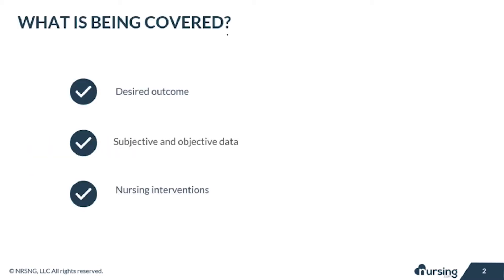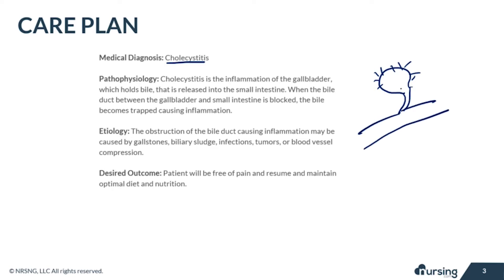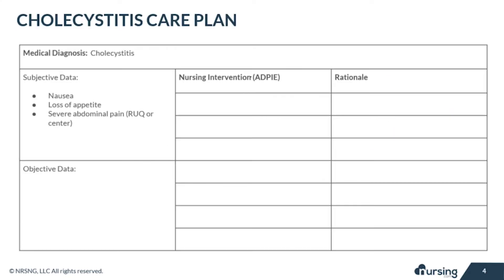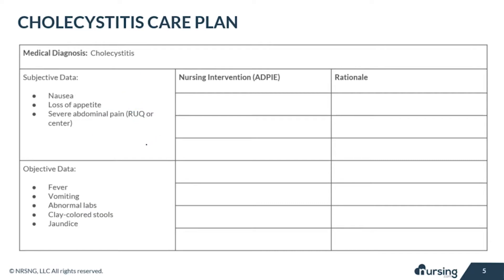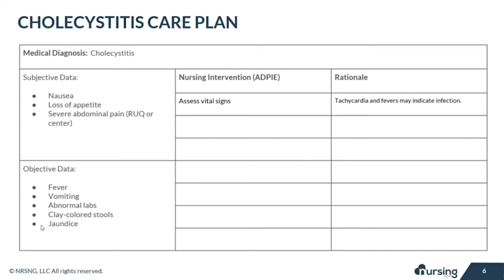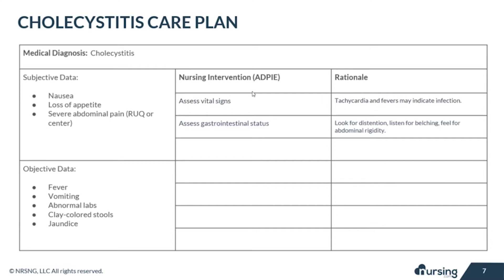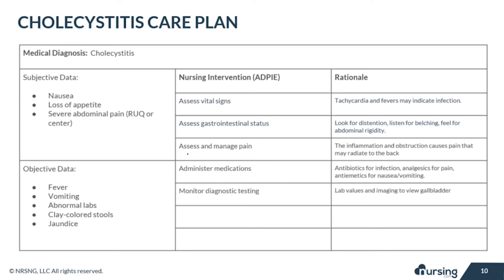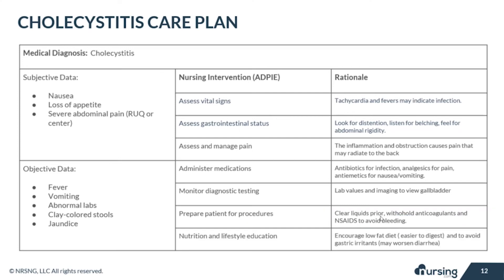Understanding Cholecystitis and how to care for it... Nursing Care Plan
Cholecystitis

Pathophysiology
Cholecystitis is the inflammation of the gallbladder, which holds bile, a digestive juice, that is released into the small intestine. When the path (bile duct) between the gallbladder and small intestine is blocked, bile becomes trapped, builds up and causes inflammation. Surgical removal of the gallbladder is commonly required.

Etiology
The cause of obstruction of the bile duct may vary. The majority of cases are caused by gallstones (calculi) that get trapped in the bile duct. Biliary sludge is the mixture of bile, cholesterol and salt that can build up and form a blockage. Other obstructions may develop from infection, tumors, or edema from compression of the blood vessels.
Desired Outcome
Patient will be free of pain and resume and maintain optimal diet and nutrition.
Cholecystitis Nursing Care Plan
Subjective Data:
Nausea
Loss of appetite
Severe abdominal pain, RUQ or center
Objective Data:
Fever
Vomiting
Jaundice (severe cases)
Abnormal labs
Clay-colored stools
Nursing Interventions and Rationales
Assess vital signs
  Monitor for signs of cardiopulmonary stress and signs of infection
Tachycardia
Fever

Assess Gastrointestinal status

Look– for distention
Listen– for frequent belching
Feel– for abdominal rigidity and palpable gallbladder, note tenderness

Initiate IV access and administer fluids
  IV access will be required for medication administration and for anesthesia if surgery or diagnostic procedures are being performed. Patient will need to be on bowel rest program and IV hydration is essential.
Assess and manage pain
  Severe pain is the most common and worrisome symptom. Patients may report pain that radiates from the RUQ to the back
Administer medications
Assist with positioning, place in semi-Fowler’s following meals to aid in digestion
Promote bedrest for comfort

Administer medications
Monitor for effectiveness
Monitor for side effects / adverse reactions

Antibiotics (levofloxacin, cephalosporins, metronidazole) – in cases of infection and for prophylaxis during surgery or procedures
Antiemetics (ondansetron, promethazine) – to control nausea and prevent electrolyte imbalances
Analgesics (oxycodone, acetaminophen)- to manage pain
Cholecystokinin may be given to prevent gallbladder sludge in patients receiving TPN

Monitor diagnostic testing
Labs
Imaging (Ultrasound, CT, MRI, x-rays)
  Labs: labs may not always be reliable, but the following are often noted:
AST/ALT – may be elevated due to liver dysfunction in cases of obstruction
Elevated bilirubin may indicate common bile duct obstruction/liver dysfunction
Urinalysis- can be used to rule out pyelonephritis and renal calculi as source of pain
Pregnancy test should be done on all women of childbearing age to prevent fetal demise
Imaging:  Ultrasound is the diagnostic choice as it allows visualization of acute disease without excessive radiation exposure
Ultrasound
CT, MRI- may be done for more detailed evaluation or when ultrasound is inconclusive

Prepare patient for diagnostic procedures:
ERCP (Endoscopic Retrograde Cholangiopancreatography) – allows visualization of the biliary system to help diagnose and treat problems with the bile and pancreatic ducts.
HIDA scan (Hepatobiliary Iminodiacetic Acid)- performed by injecting a radioactive dye into the bloodstream and visualizing the flow through a special camera placed on the abdomen

Place patient on clear liquids only for 6-12 hours prior to procedure
Withhold NSAIDS and anticoagulants prior to procedure to avoid excess bleeding and interference with the test
Assist patient with ambulation after the tests as medication (often morphine) given during the procedure may cause drowsiness

Nutrition and Lifestyle education

Obesity is often related to gallbladder disease- encourage diet and exercise to control weight
Avoid foods high in fat such as pork, gravies, fried foods, butter
Avoid gas producing foods such as cabbage, beans, carbonated drinks
Limit or avoid gastric irritants such as alcohol, coffee, tea, caffeine